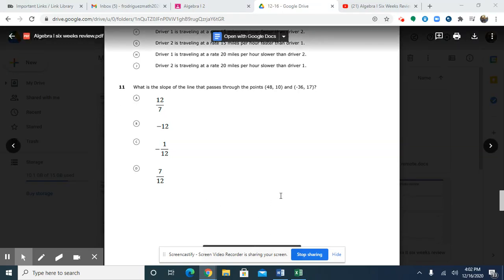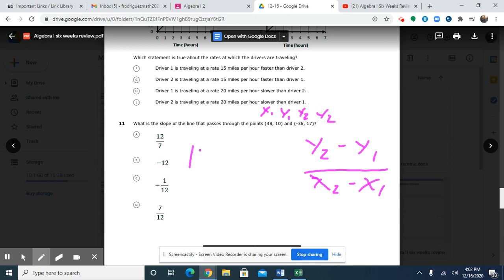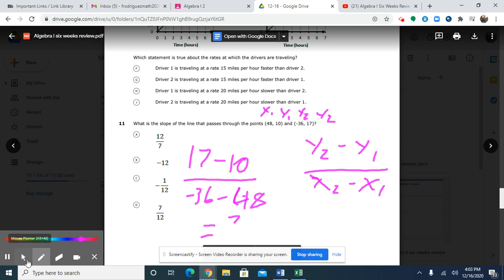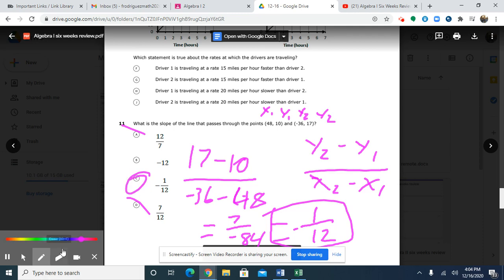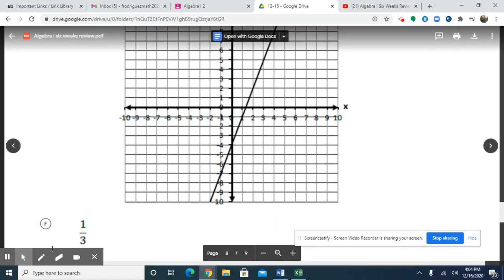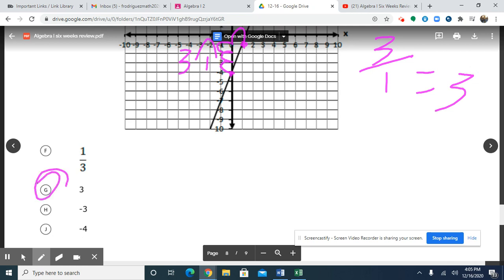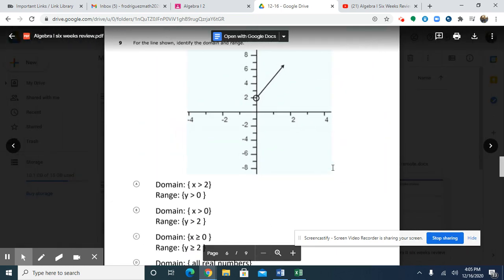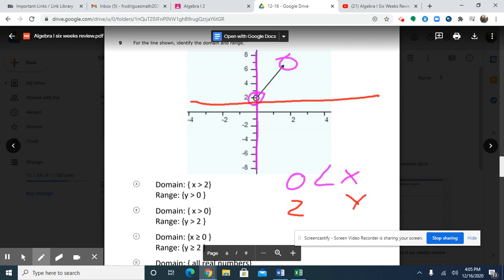Algebra I Six Weeks Review Part 3